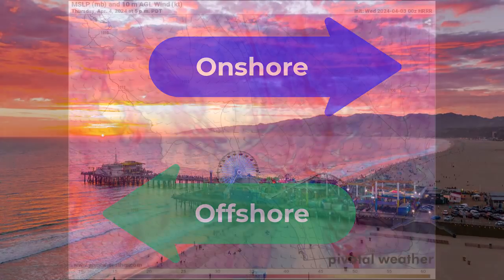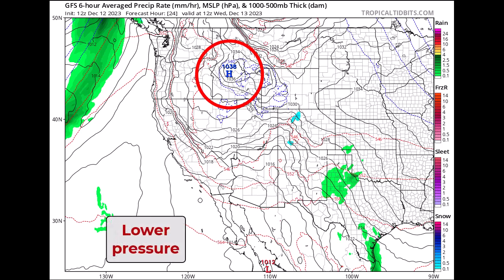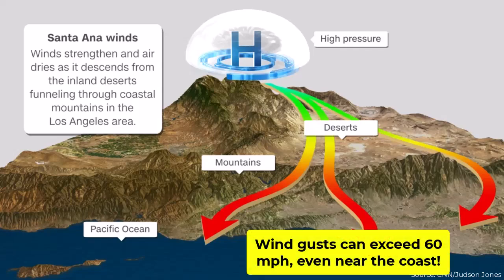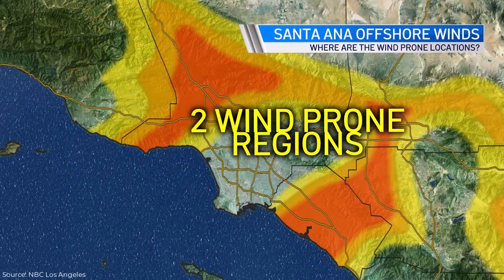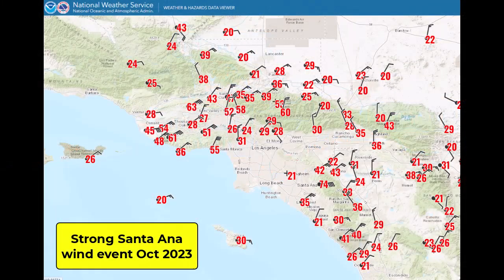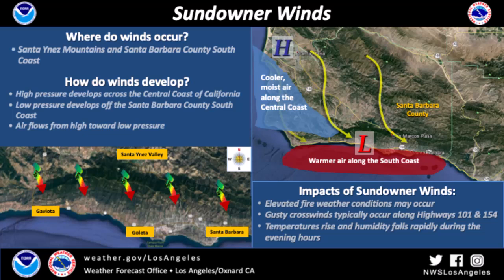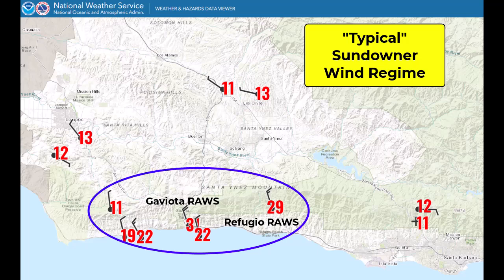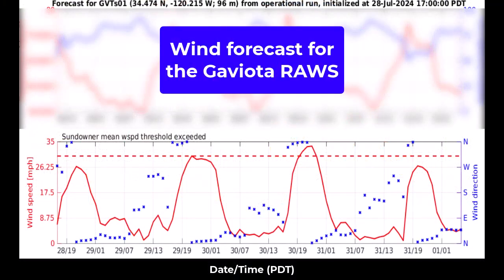California GACCs Weather Terms - Santa Ana and Sundowner Winds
Welcome to the next installment of the California GACCs Weather Terms series that will include brief 3-to-5-minute videos on common weather topics we utilize in forecasts and briefings.

This video will focus on two common offshore wind regimes in Southern California: Santa Ana winds and Sundowner winds, and will discuss how and why they develop as well as why they are significant to fire weather.